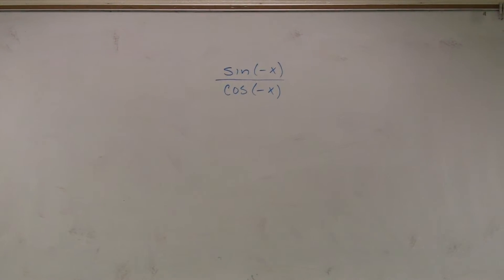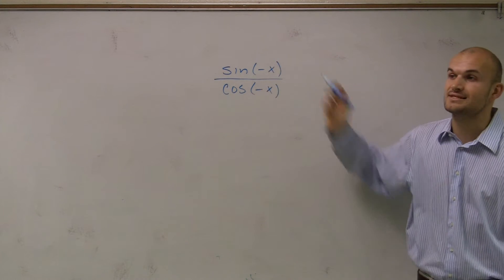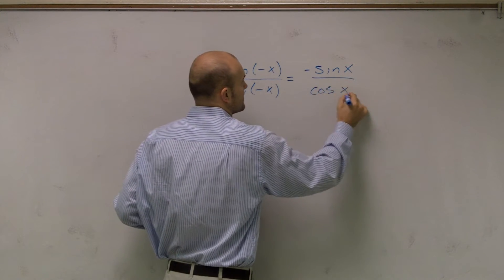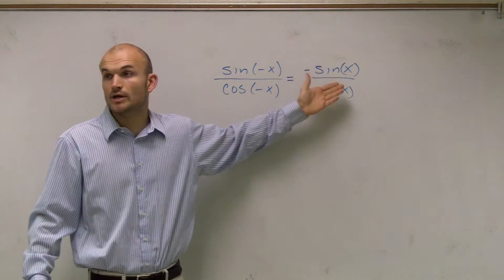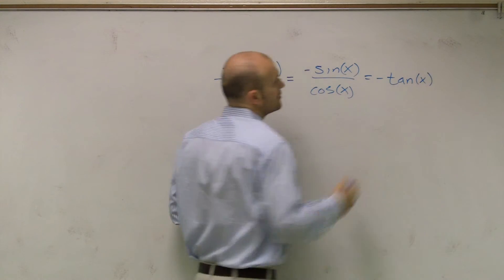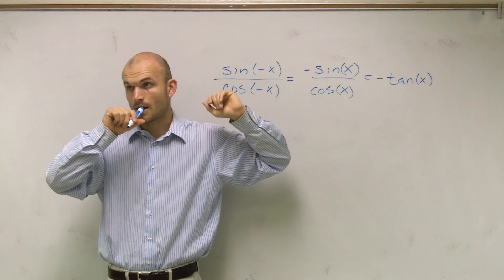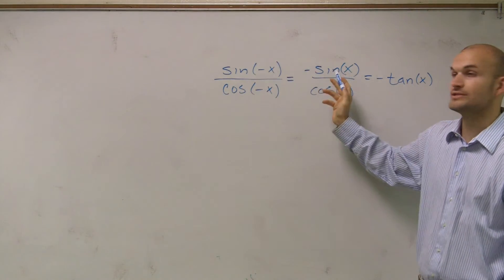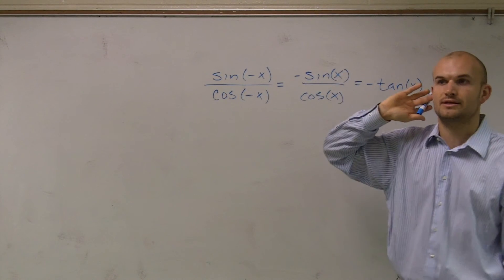How to simplify a trigonometric expression using even/odd identities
In this video series I will show you how to simplify trigonometric expressions. We will simplify these expression to either a single trigonometric term or number.  To simplify we will use trigonometric identities such as Pythagorean, reciprocal, quotient, even odd, and co-function.  We will also use algebraic rules to help us simplify the expression such as combining like terms, distributive property, multiplicative, additive inverses, and factoring.
sin(-x) / cos(-x)